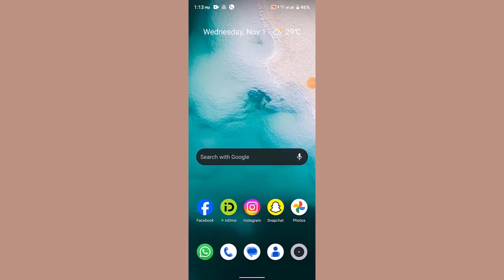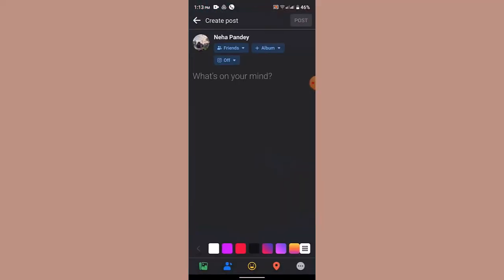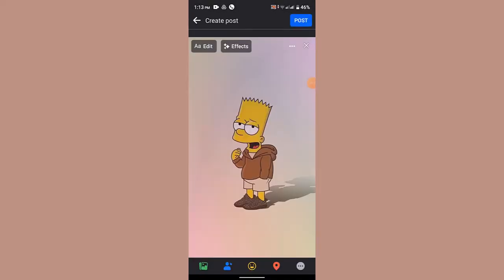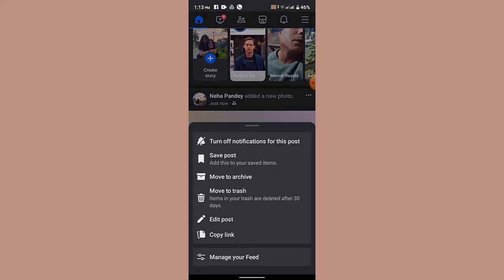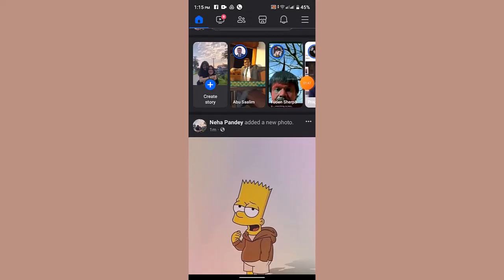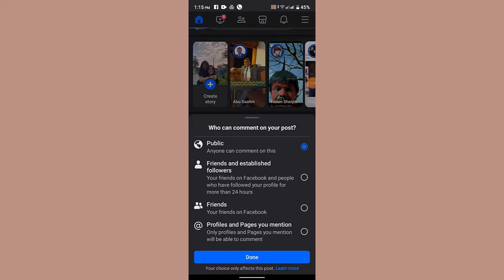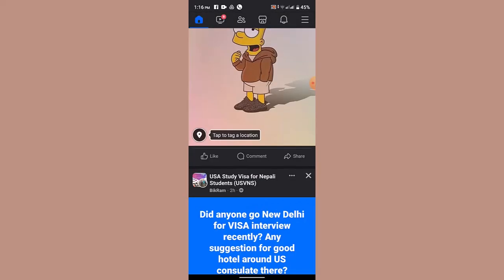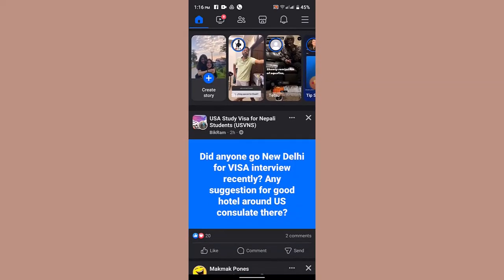How to Disable Comments on Facebook Post - Turn Off Comments on Facebook Posts !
This video guides you in an easy step-by-step process to disable comments on Facebook post.

Chapters / Timestamps
0:00 Intro
0:13 Disable comments on fb post
1:18 Outro